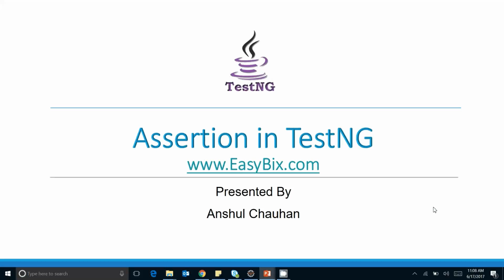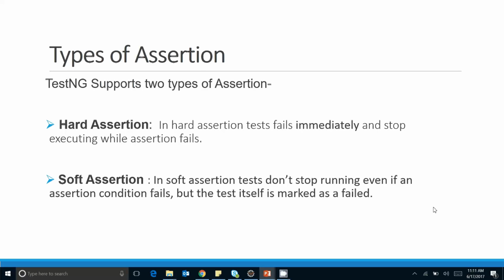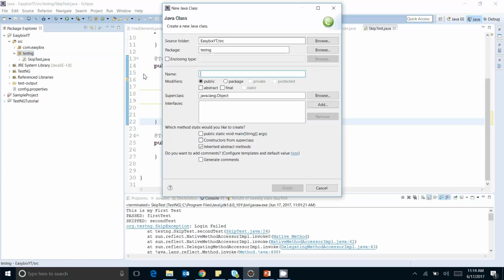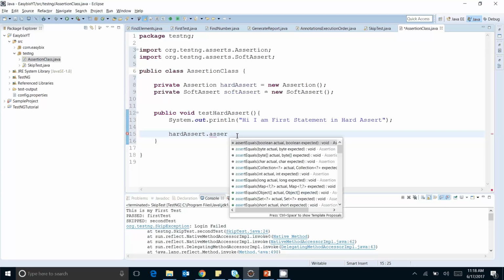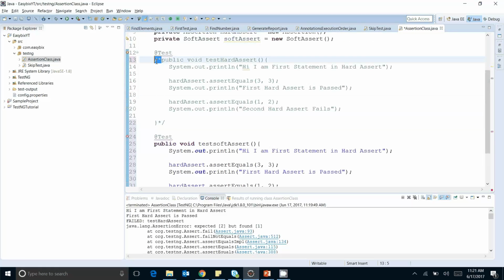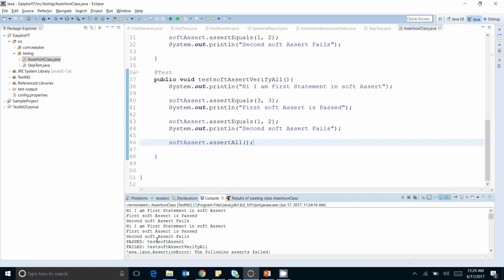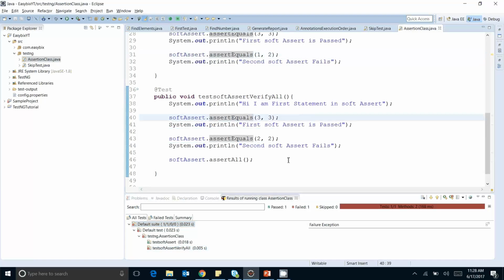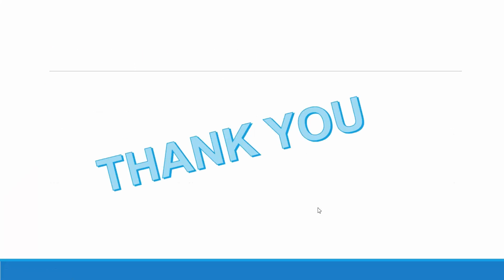Selenium Full Course - Learn Selenium in 48 Hours | Assertion in Selenium Webdriver